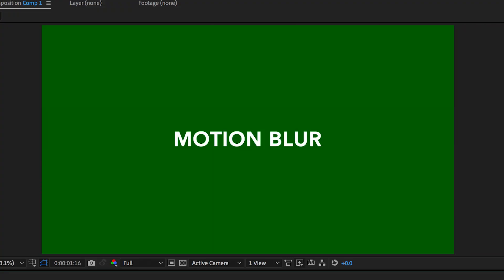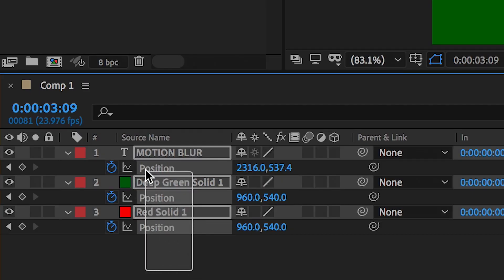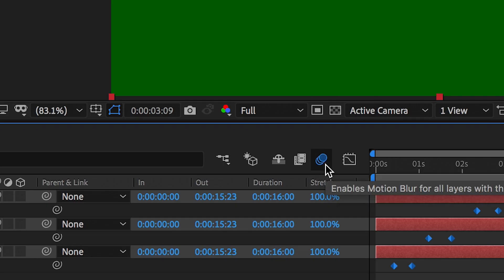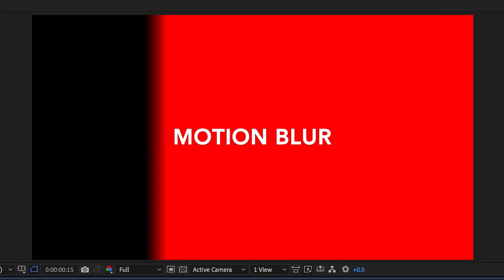Turn Your Motion Blur On - After Effects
Turning your motion blur is a super easy way of blending your effects! Find out why and how in this video.